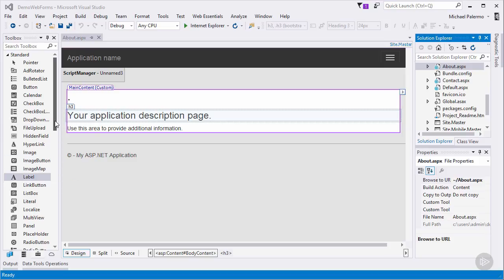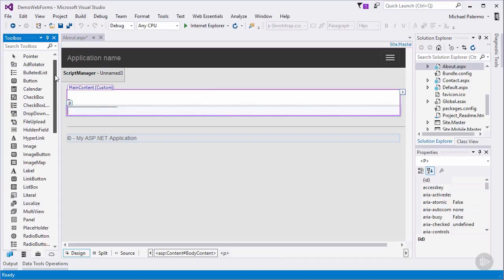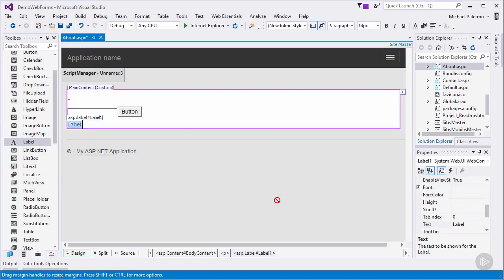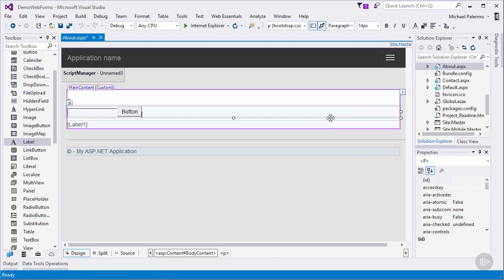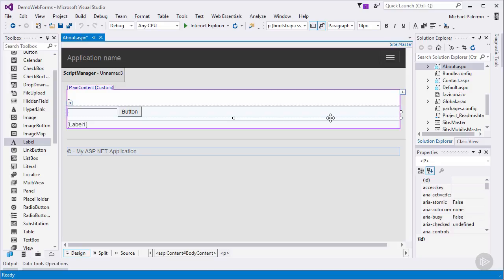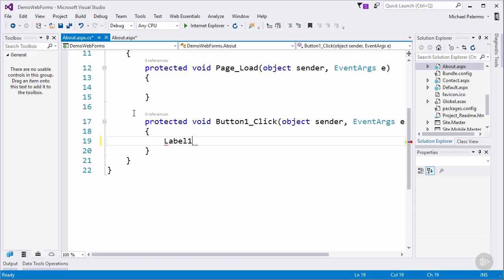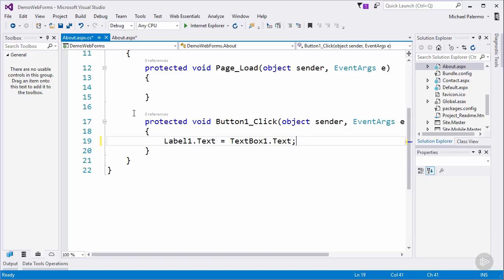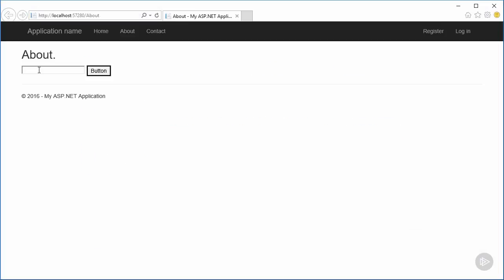MVC_Tut_Beginner1- 12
Understanding How Web Forms Work  Demo Post Data